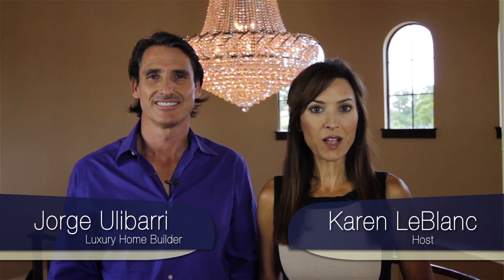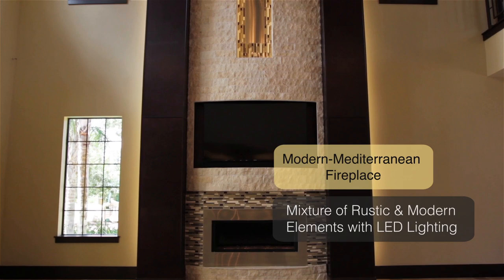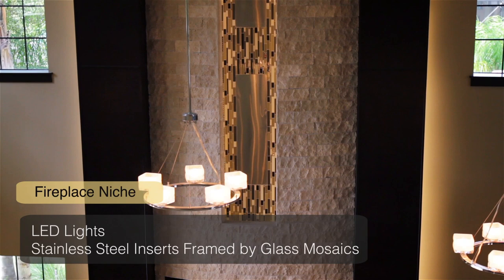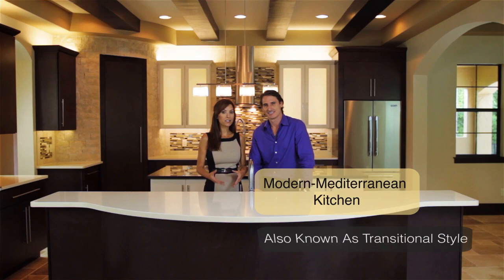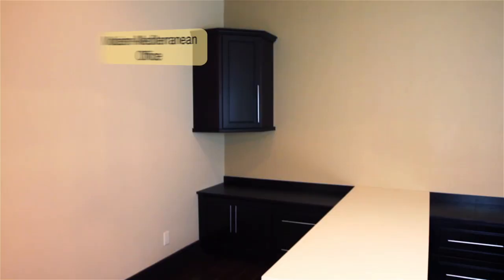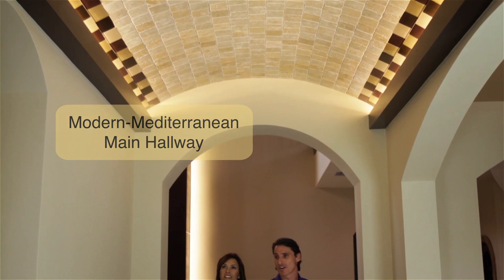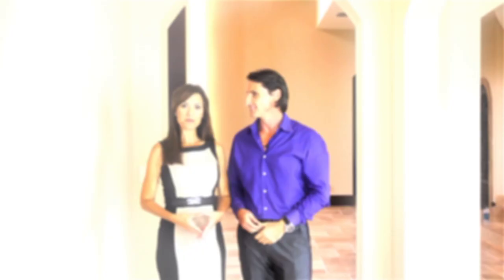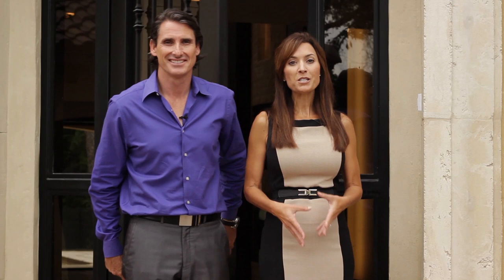Trade Secrets-The Modern-Mediterranean Home Tour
Florida Custom Builder Jorge Ulibarri and Host Karen LeBlanc take viewers on a tour of a Modern-Mediterranean home, Villa Di Lusso. This is a 4,800-sq. ft. home fuses contemporary and traditional styles. The exterior of the home is Spanish-Mediterranean and the interior is a mix of modern, sleek and rustic, Old World elements.